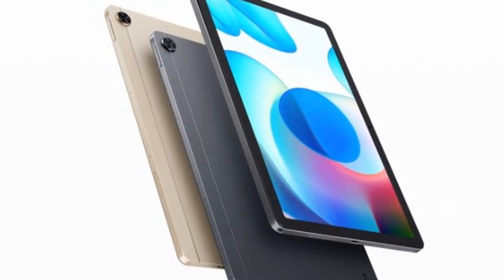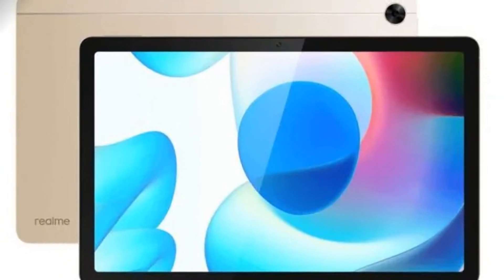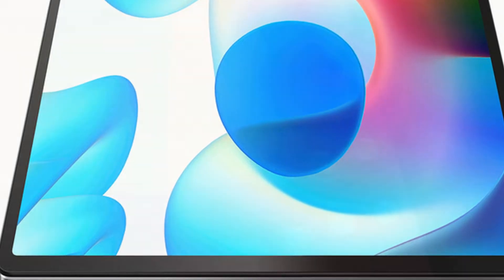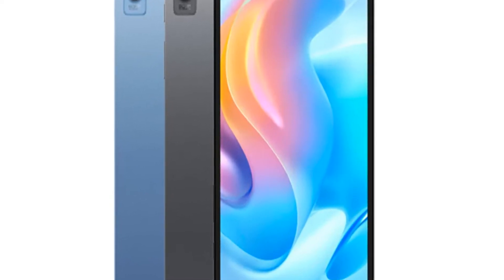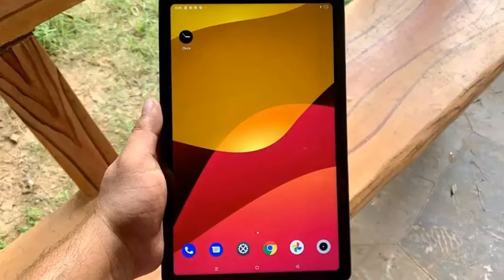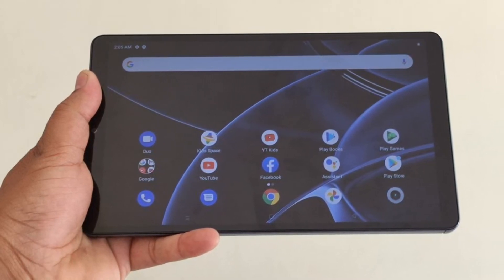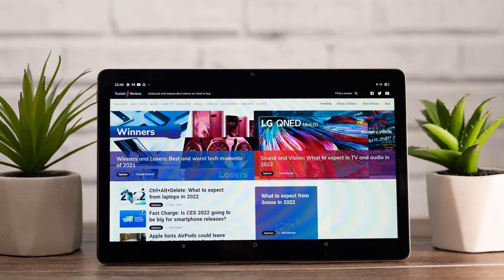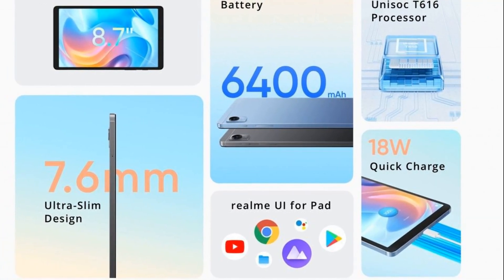Realme Pad Review Impressive Design and Excellent Built Quality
In the past two months, we’ve managed to get our hands on most tablets that were released in 2021. Most of them have renewed our imagination as to what an Android tablet can do. However, many of them are targeted at the premium market. We also received quite a lot of questions from our audiences, mainly asking about options in the budget market. Indeed, many consumers only require basic performance and good audiovisual entertainment on a tablet, instead of focusing too much on excellent productivity at a much higher price.

Moreover, the market also showed us the truth that the best-selling products in these 2 years are those models priced under $300.

So today we have a wonderful option for you guys, the latest Realme Pad, which is a true budget tablet, meeting almost all the basic needs that we mentioned above. In fact, it’s also the most impressive budget tablet that we’ve ever seen in the past few years.